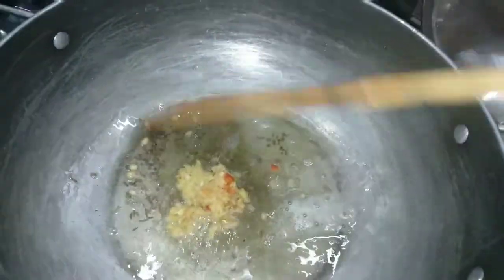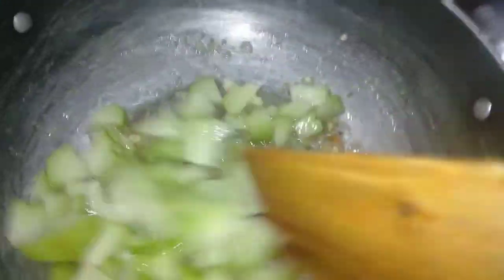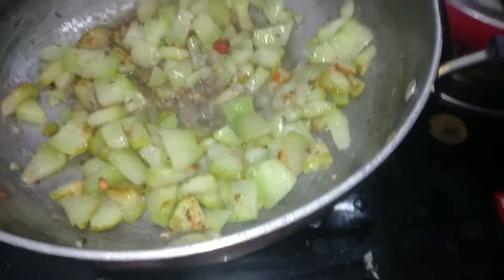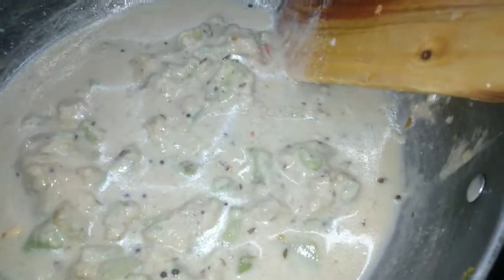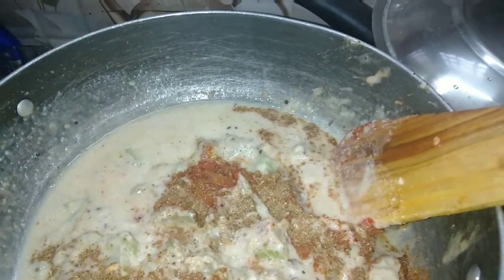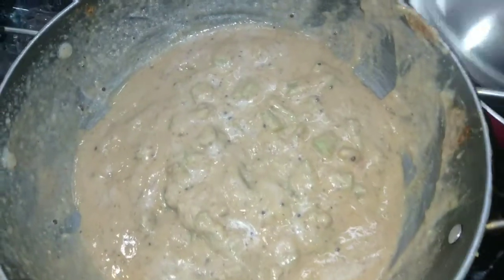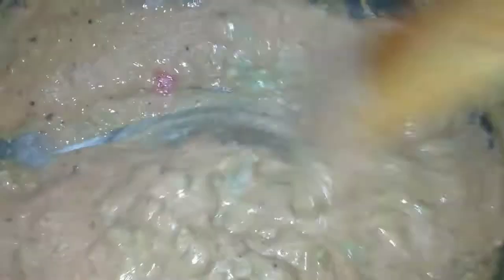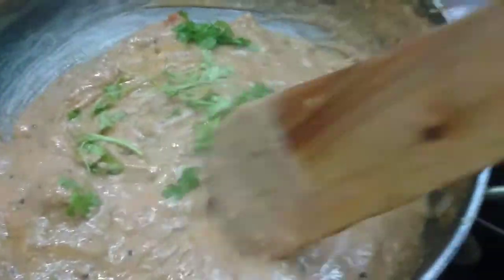ఈజీగా 10 నిమిషలోనే గ్రేవీ కూర